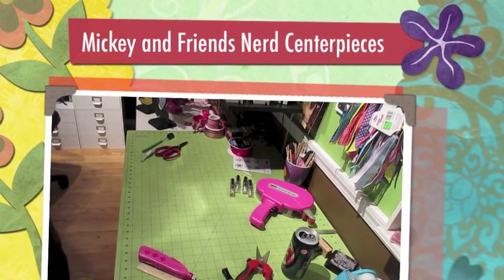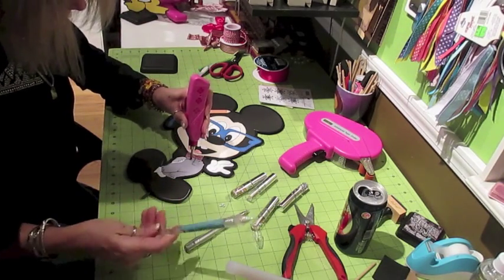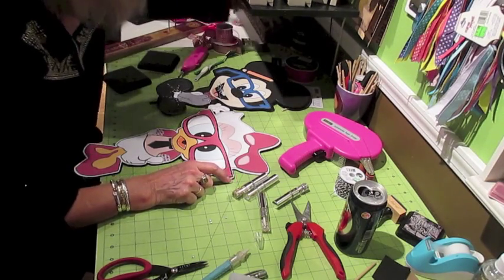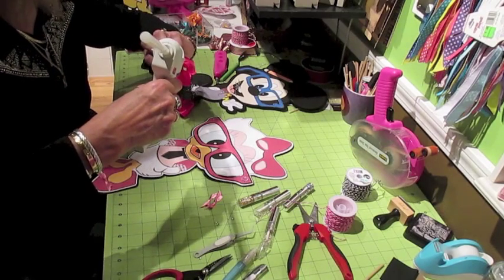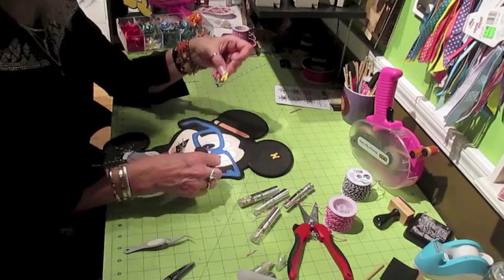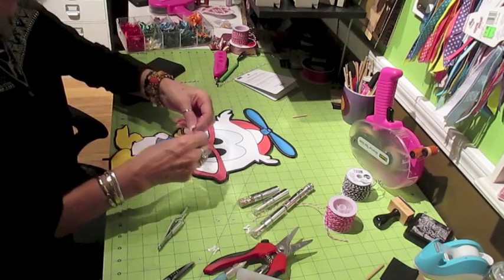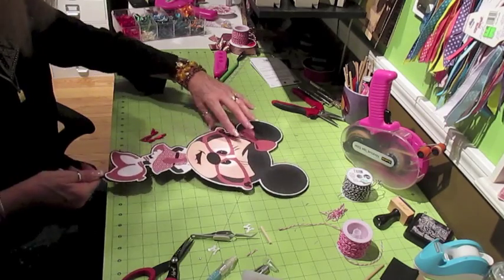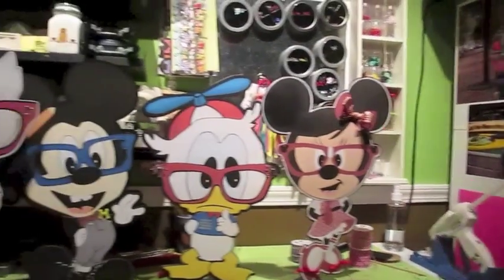Mickey and Friends Nerd Centerpieces